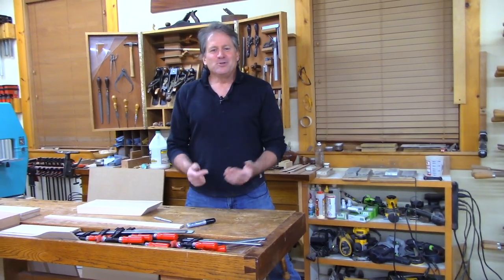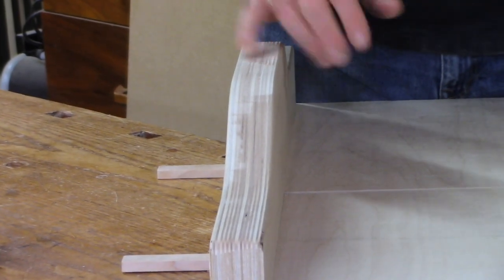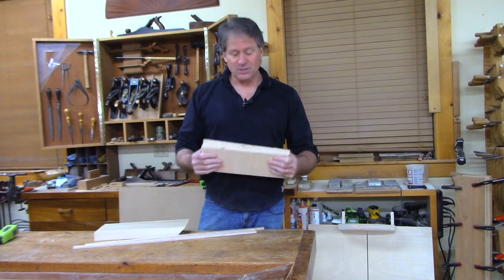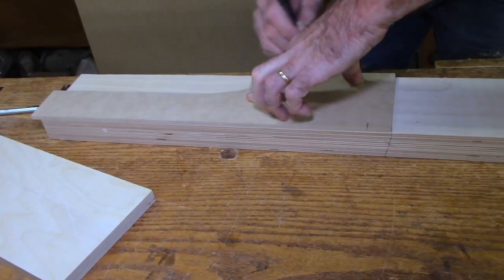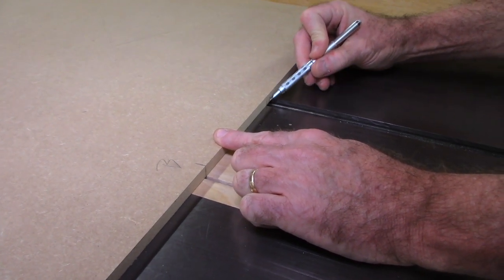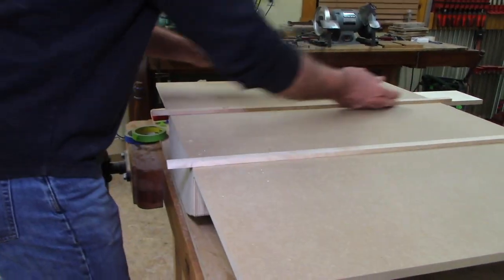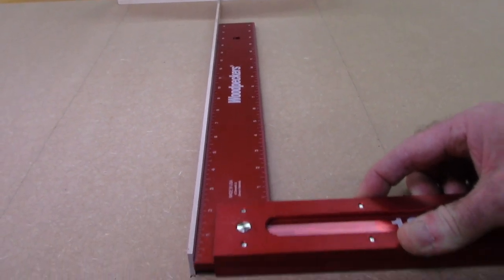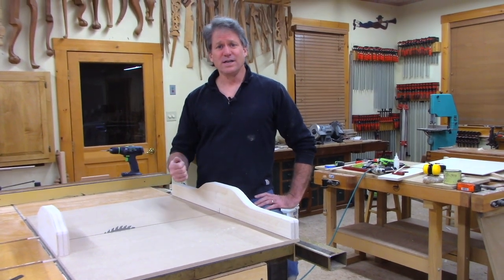How to Make a Cross Cut Sled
for Woodworking Courses with Tom McLaughlin, Furniture Plans, Neighborwood Membership discounts, and more!
⚙️  SHOW NOTES: Enjoy the concise but thorough process Tom demonstrates for making the most important and useful jig in your shop, a crosscut sled for your table saw. It only takes a few simple pieces of wood, and plywood, to customize and create an awesome accurate accessory. (Close captioned)

⚙️ WATCH LIVE: The Live link for future Shop Night Live events are available each week

• Grex Power Tools 1850GB Green Buddy 18-Gauge 2-Inch Length Brad Nailer